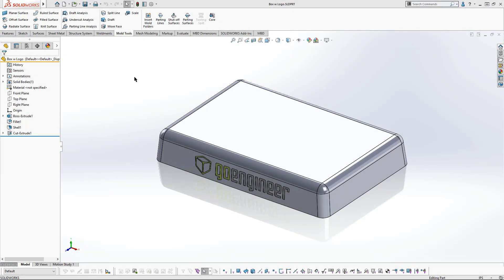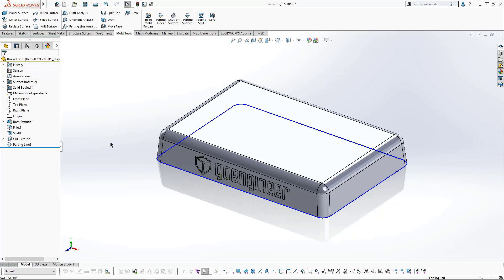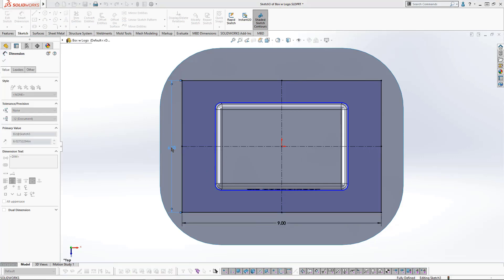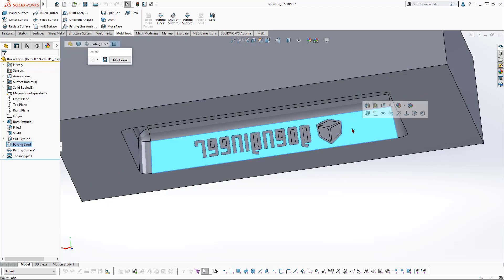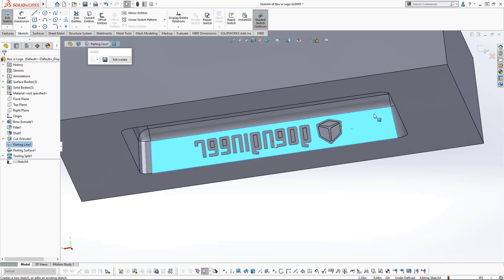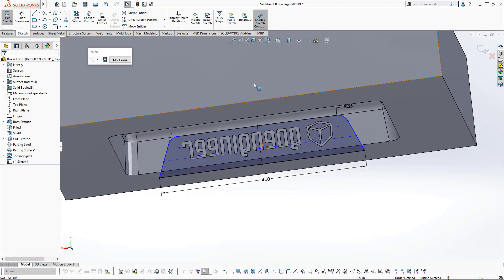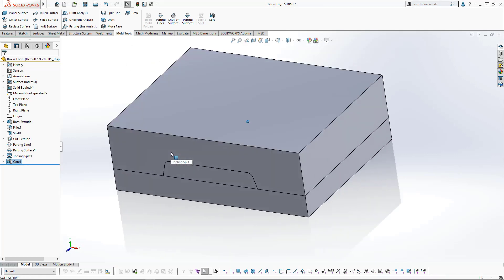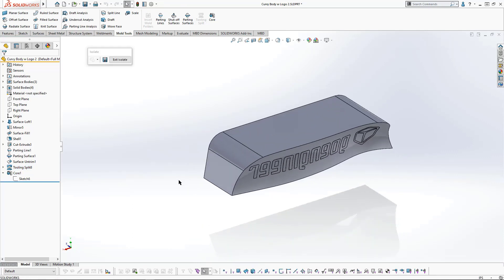SOLIDWORKS Tutorial - Mold Core Tool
SOLIDWORKS has several tools for simplifying the steps involved with designing molds.  One of those tools is the Core tool.   Side cores are needed in molds when there are features that are perpendicular to the direction of pull of the mold.  In this short video we demonstrate how to use the Core tool to create a side core for a molded part that contains a logo.  The Core tool makes it easy to create side core bodies in molds and the associated features in the mold plates to accommodate the cores.